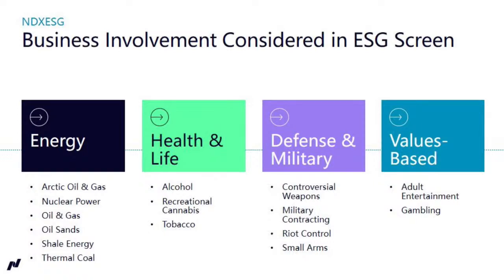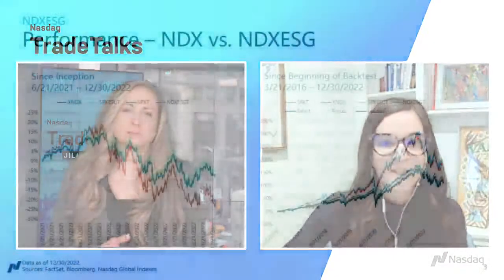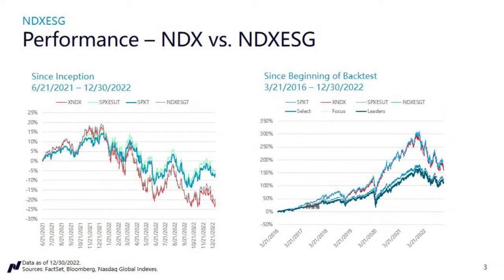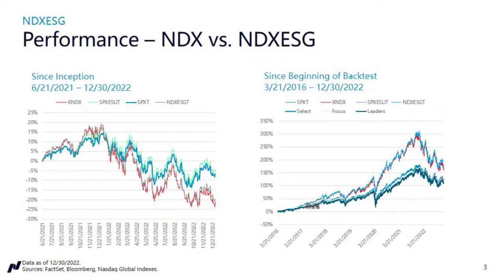The Objective of the Nasdaq-100 ESG Index and How It Is Screened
Nasdaq Global Indexes ESG Index Strategist Sara Mehle joins Jill Malandrino on TradeTalks to discuss the objective of the Nasdaq-100 ESG Index and how it is screened.